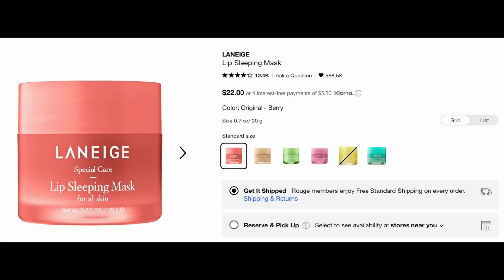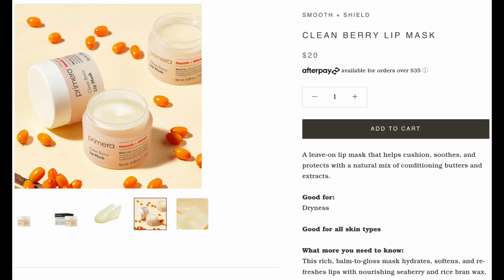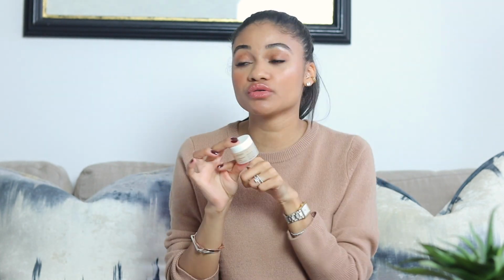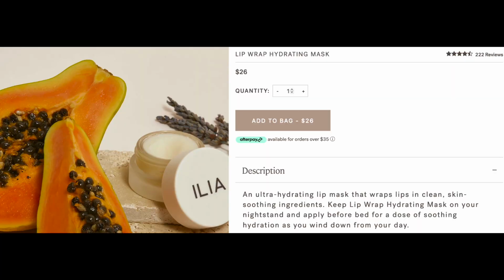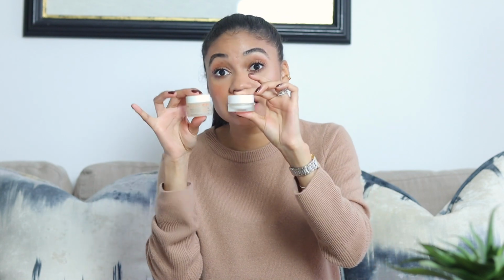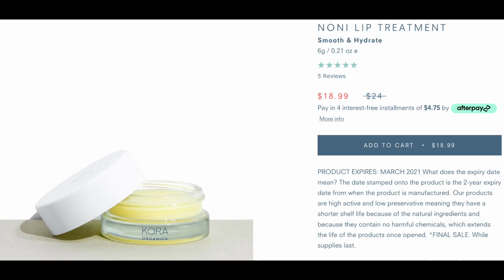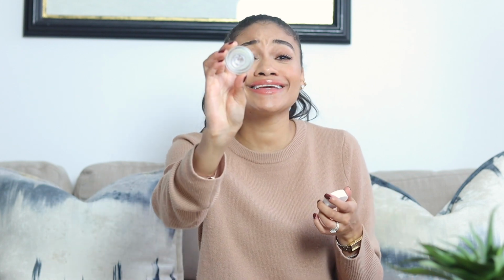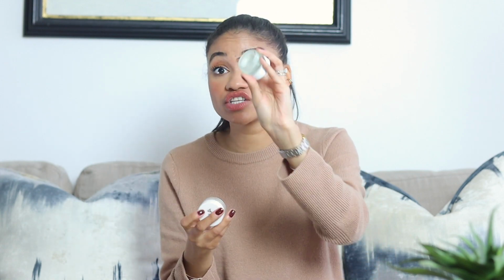CLEAN BEAUTY LIP MASKS // are these lip masks the best lip masks for dry lips?!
Clean Beauty Lip Masks happen to be my favorite products to buy and use. These clean beauty lip masks are very interesting and I was so excited to test them out and compare them to each other and the cult favorite Laneige sleeping mask. Are these clean beauty lip masks better than the Laneige lip mask? which of these lip masks is the best?

Kora Organics Lip Treatment *Vegan*
Lanolips 101 Ointment *NOT Vegan*
Farmacy Honey Butter Lip Balm *Not Vegan*
Other Products Mentioned: